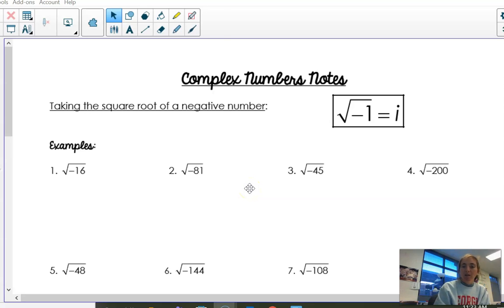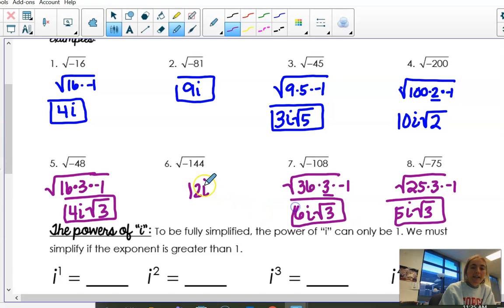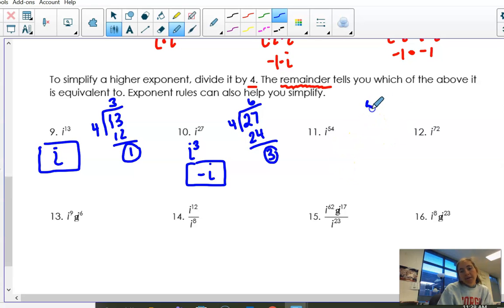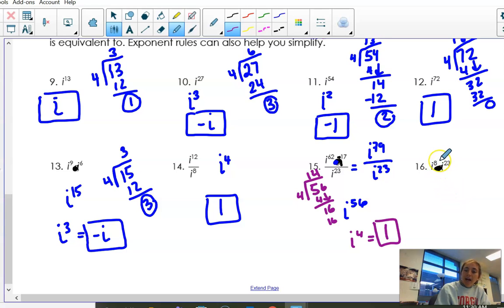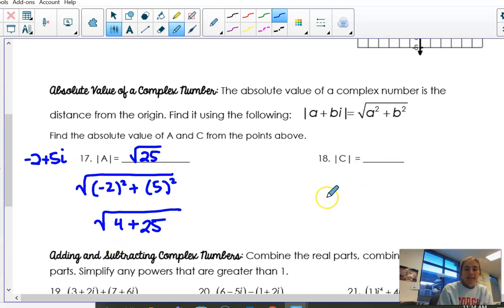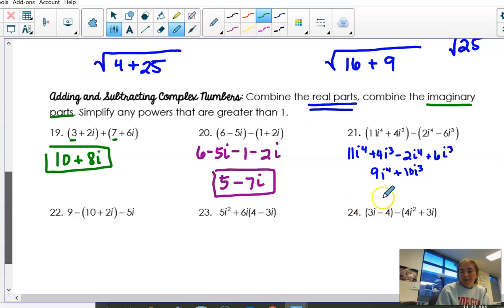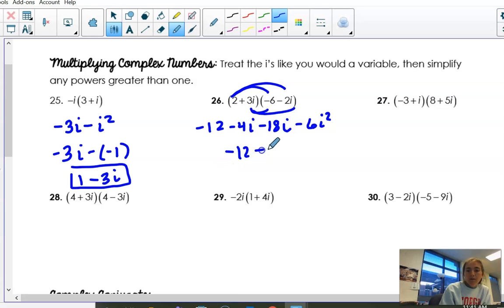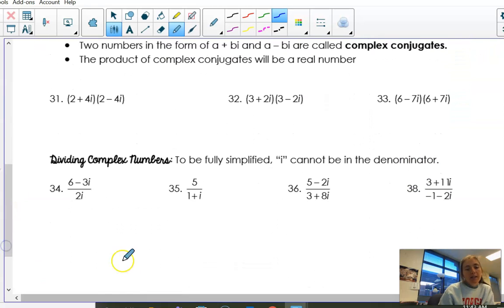Complex Numbers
1.4 Complex Numbers Notes part 1